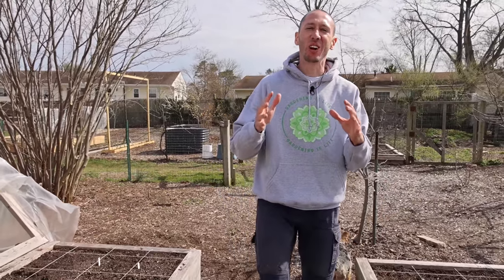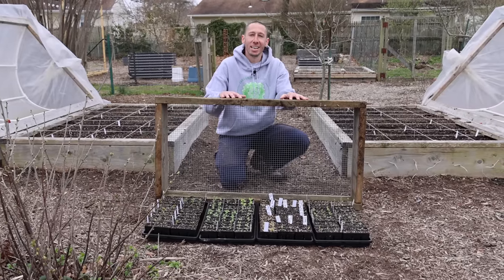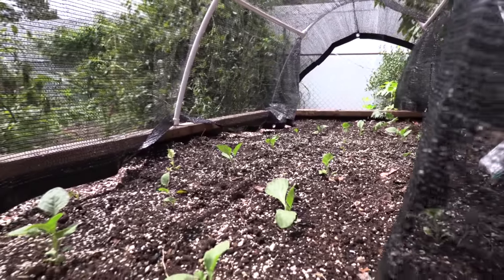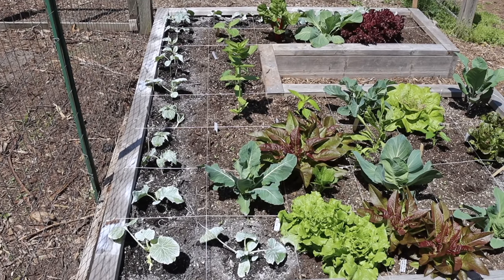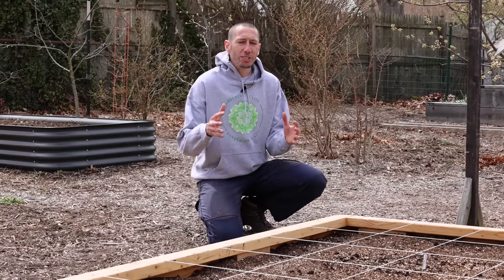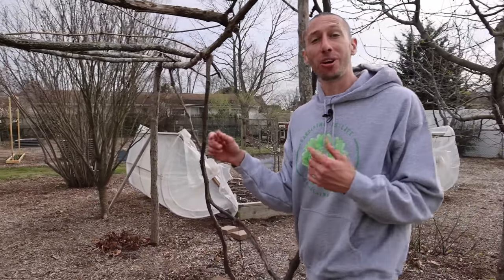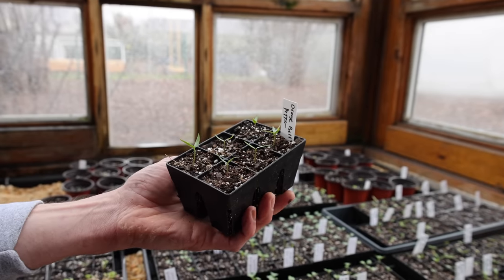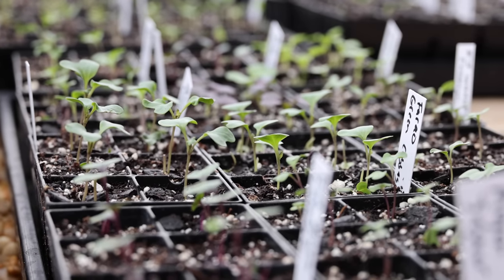BEWARE! Never Let Your Seedlings Fail Again…The Ultimate Guide to Guarantee Healthy Plants!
DO NOT LET YOUR SPRING BLISS TURN TO SPRING WOES!

Intro - 00:00
Spring Arrive and Brings a Warning - 00:15
Don't Let this Happen to You - 00:39
Simple and Effective Seedling Protection Box - 01:25
New Spring Merch! - 02:04
Multifunctional Raised Bed Coverings - 02:27
Issues Growing Peas - 03:09
Pea Boxes to Protect from Critters - 03:22
A Clay Spray to Fend of Cucumber Beetles - 04:26
The Importance of Protecting Your Seedlings - 04:49
Preventing Issues with Companion Planting - 05:21
How Companion Planting Confuses Pests - 05:41
A Great Garden Spray, Neem Oil - 06:21
A Spray for Cabbage Worms and Loopers, BT - 06:43
Preventing Pests with Variety Selection - 07:04
Preventing Disease with Variety Selection - 07:28
Beware Before You Transplant - 07:49
Preventing Transplant Shock - 08:00
Hardening Off Plants - 08:15
Optimizing the Health of Seedlings - 08:53
Mistakes New Gardeners Make with Seedlings, Preventing Leggy Seedlings - 09:08
Outro - 12:15